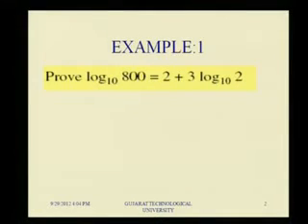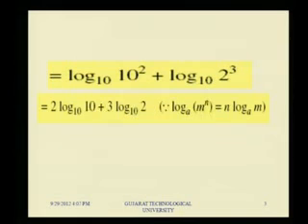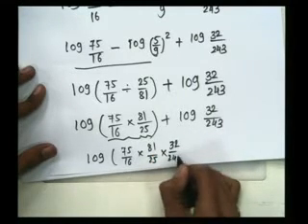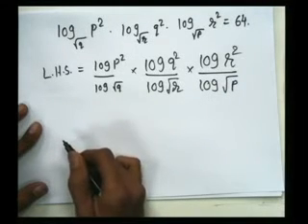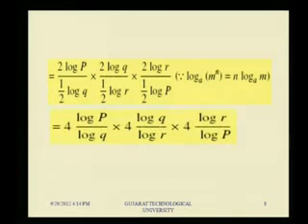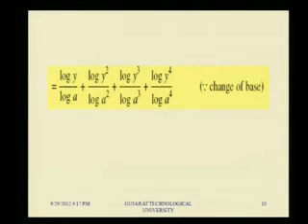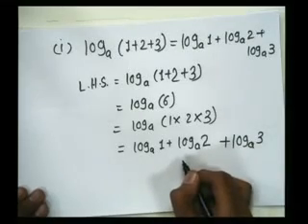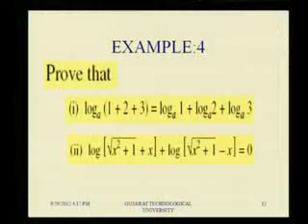Pragnesh L Thakkar Logarithms & Trigonometry 1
Pragnesh L Thakkar -L. D. College of Engineering,Ahmedabad-Logarithms & Trigonometry-Applications of Logarithms & Units of Angles(degree and radian), Allied & Compound Angles, Multiple --Submultiples angles.